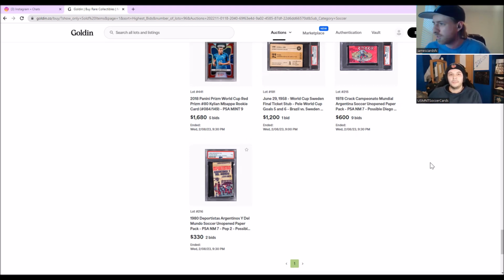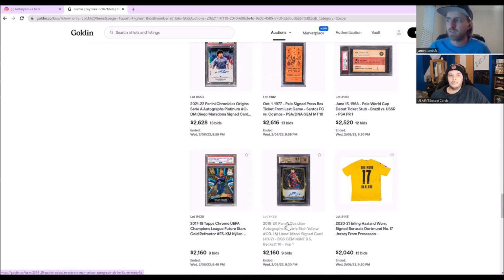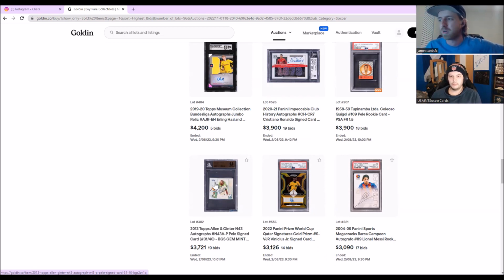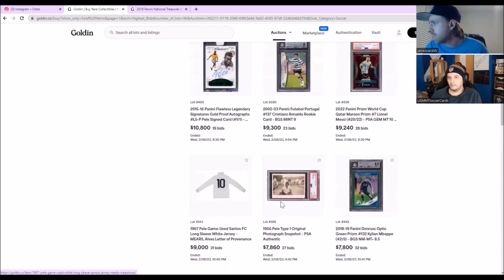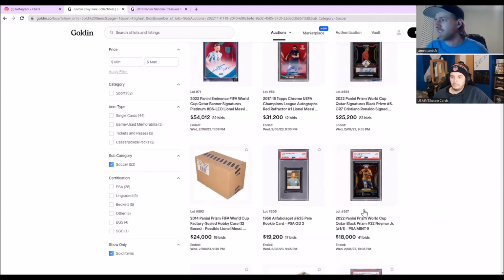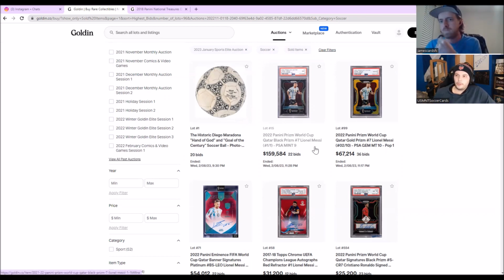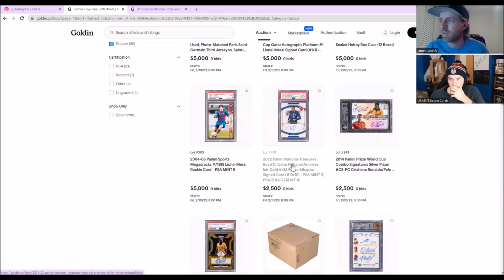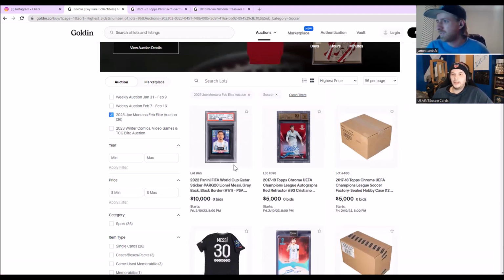Soccer Card Auction Review with USMNTSoccerCards | January 2023 Goldin Elite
LINKS:

PSA Population Report (For learning about graded card populations)
Card Ladder (For pricing history)
Gem Rate (For in depth population report metrics)

Soccer Study Discord (For chatting and learning more!)